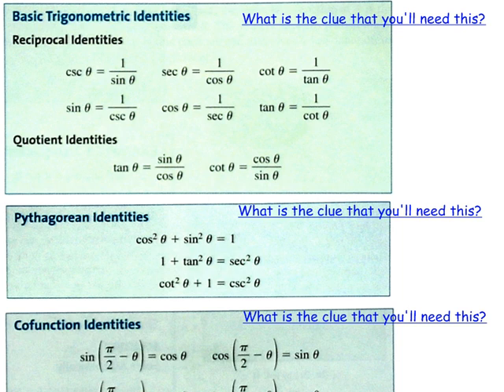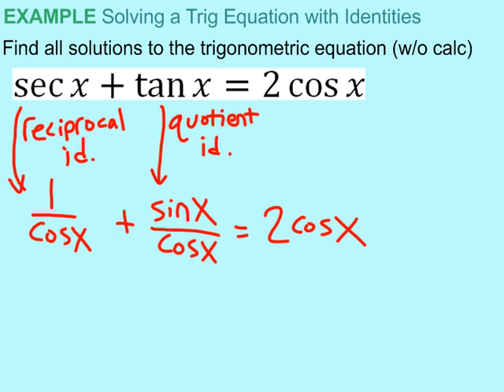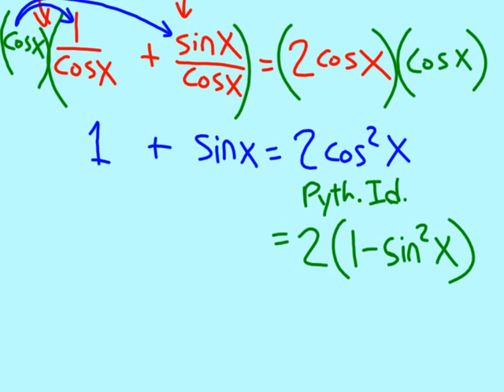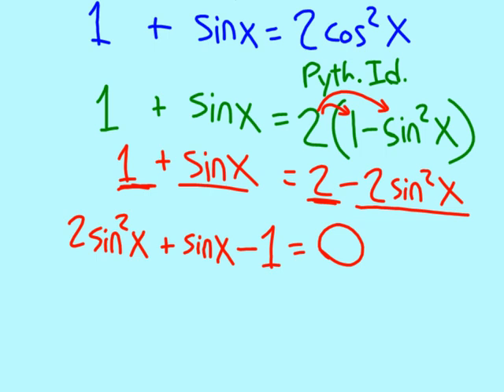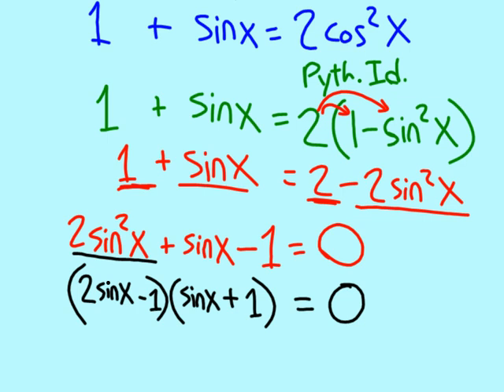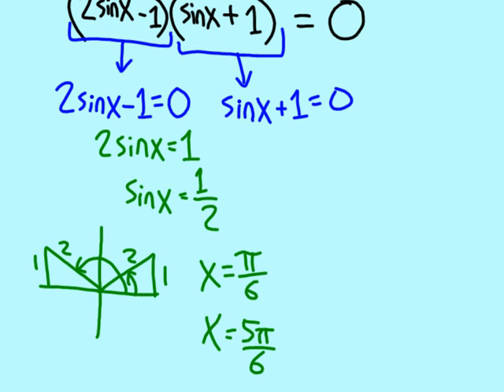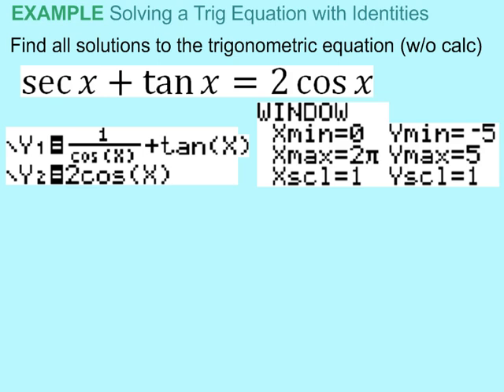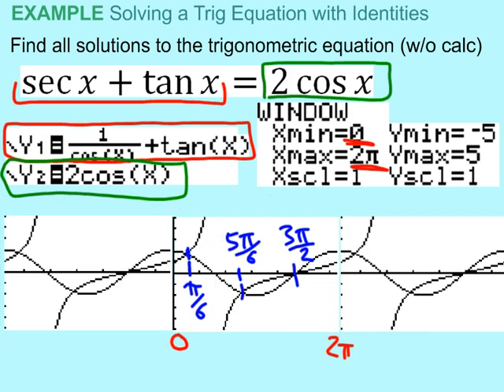5-1_Solving Trigonometric Equations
Unlike an Identity that is true for all inputs (except when one or both sides of the equation is undefined), many trig equations are true for only certain values of the input. Our job is to find which input values make such equations true.